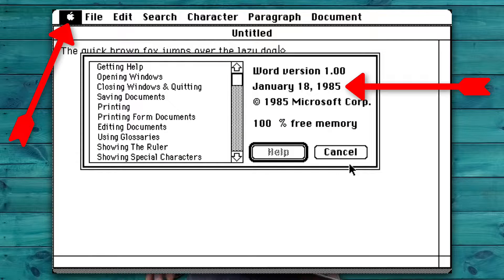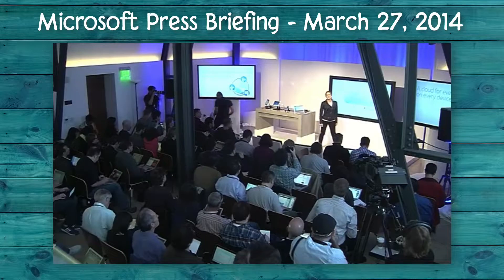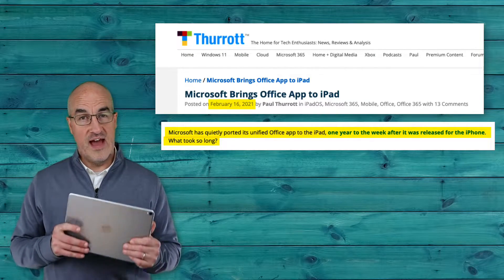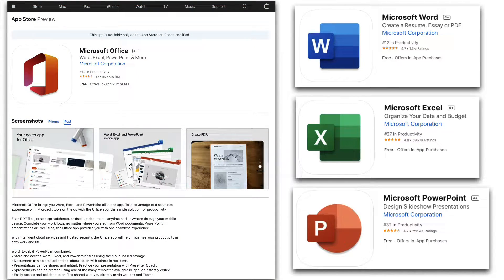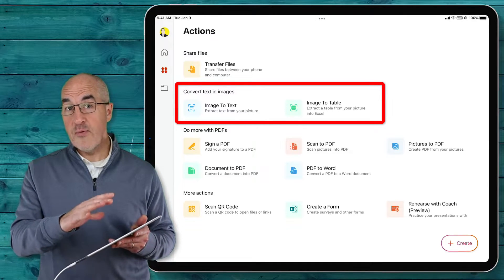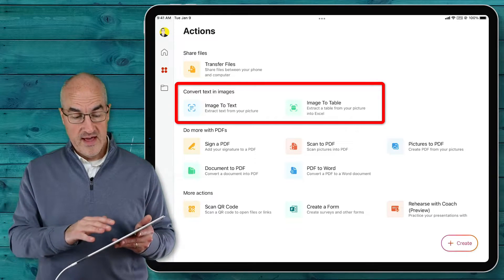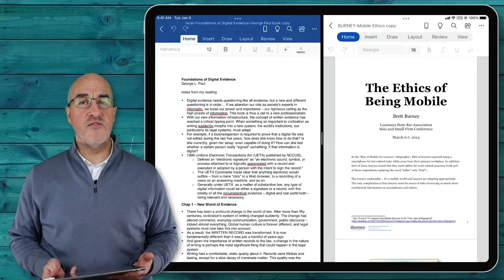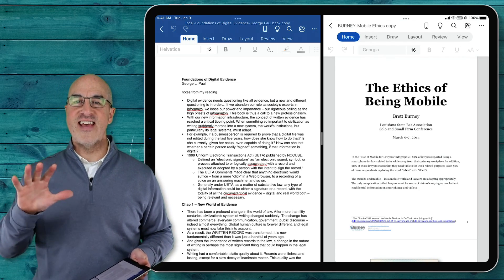Single App or Multiple Apps? How to Best Use Microsoft Office on your iPhone & iPad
Explaining the differences between the single / unified Microsoft Office App (released Feb. 2021) and the individual Microsoft Office apps for Word, Excel, and PowerPoint.